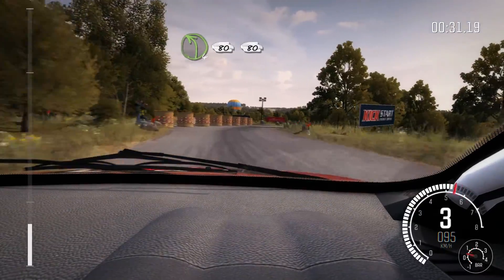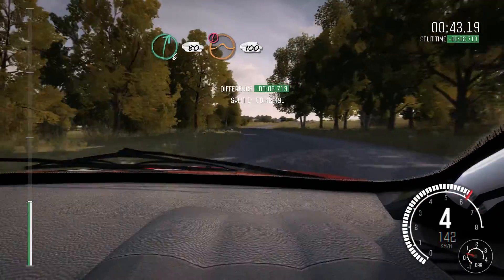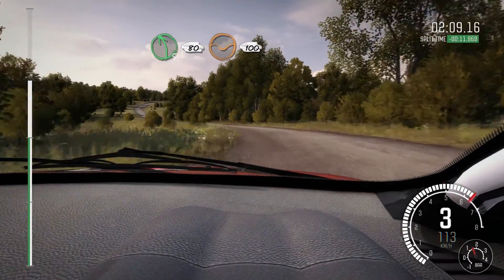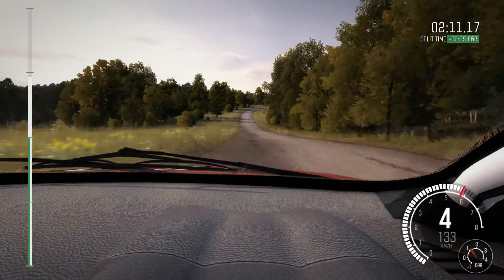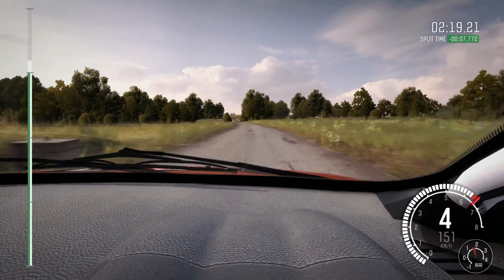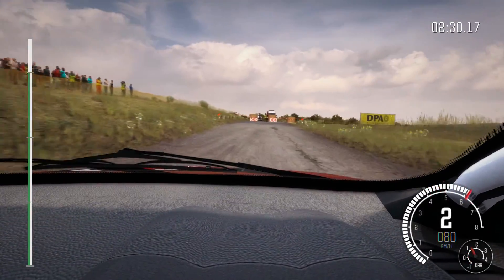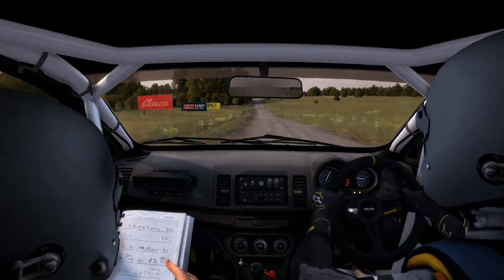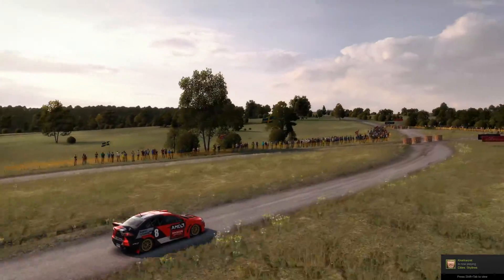Dirt Rally - Germany: Flugzeugring Gameplay (PC) 1080p HD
Flugzeugring with the Mitsubishi Lancer Evolution X.
Driver with Keyboard: Walter "Rocky7" Lemmens

Beating the Delta for the Unpredictable surface and grip level Achievement.
Onboard dash cam, and TV style replay.